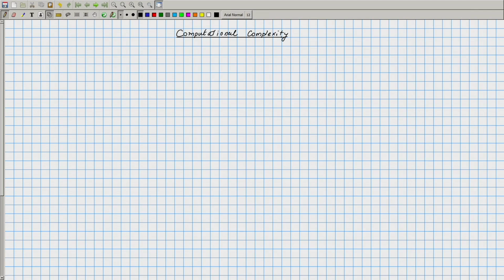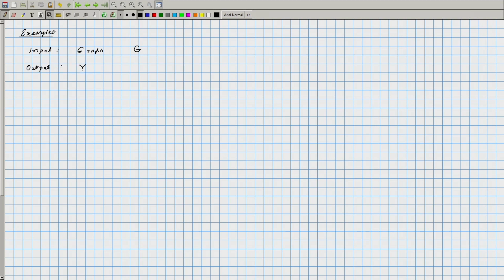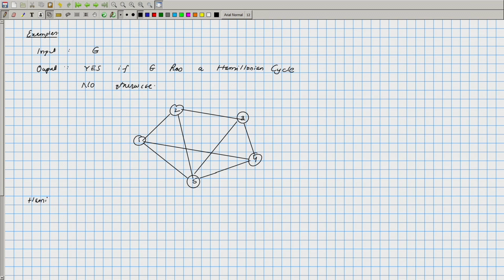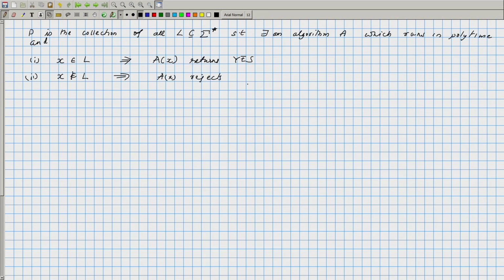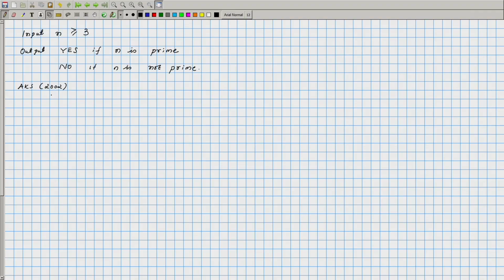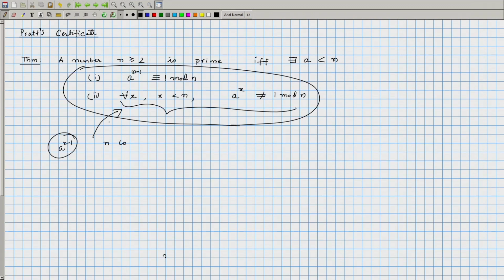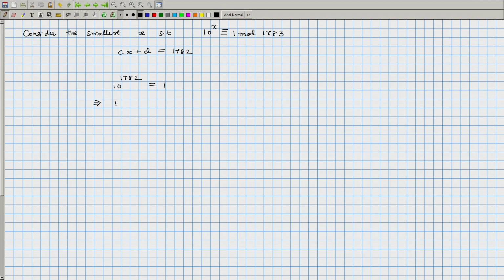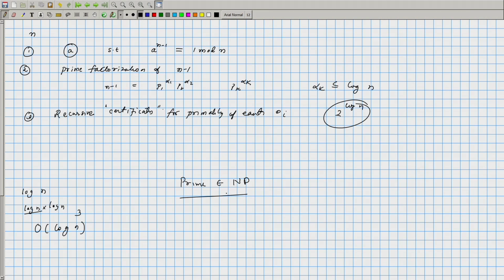Lec 22: Introduction to Computational Complexity